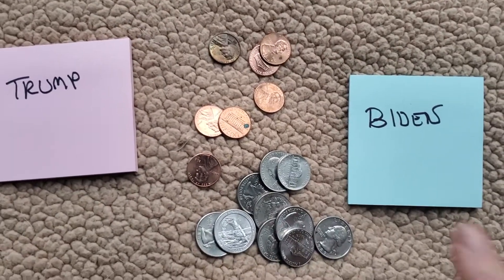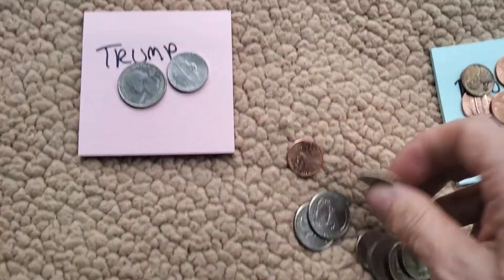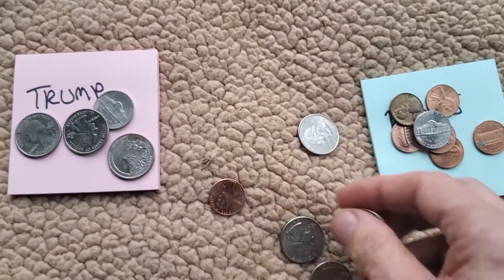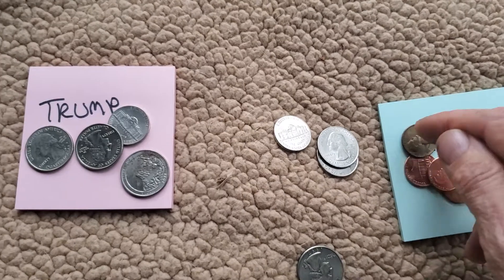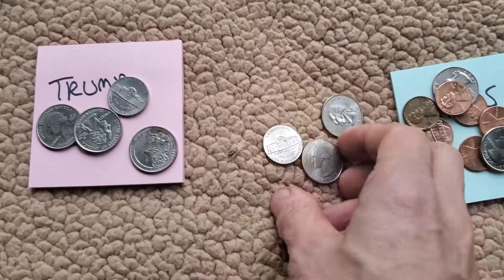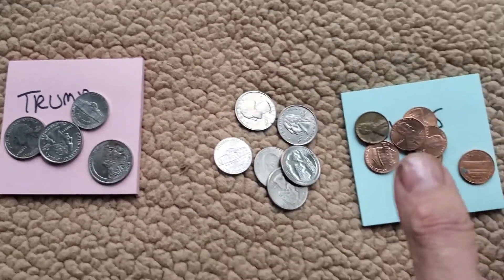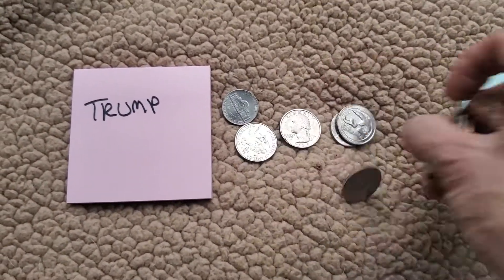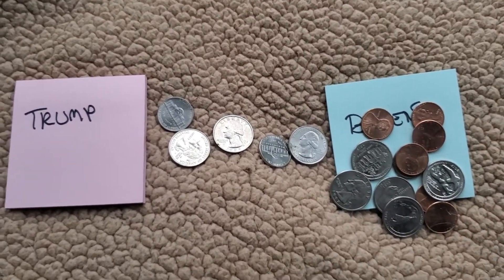SLEIGHT OF HAND w ELECTORAL COLLEGE possible to HIDE STATES ? say QUARTERS r TRUMP and PENNIES r JOE